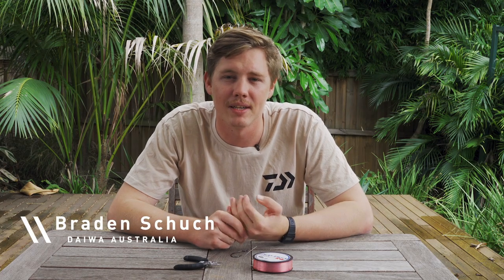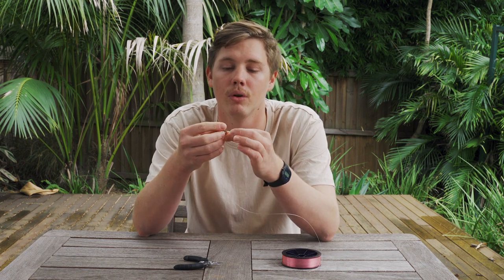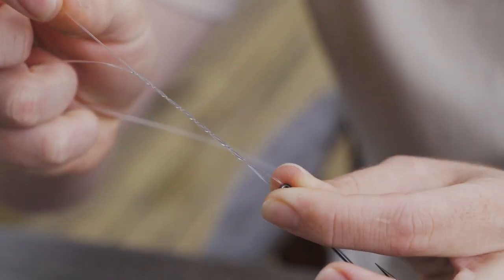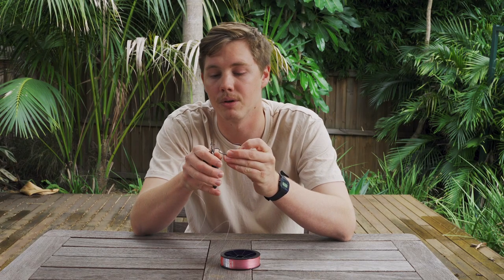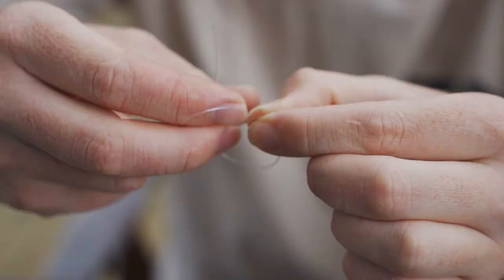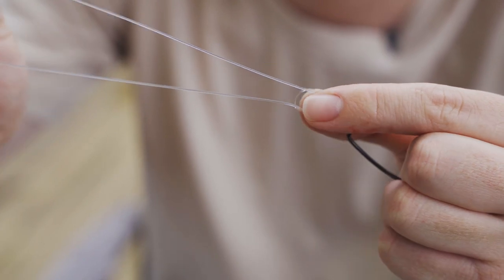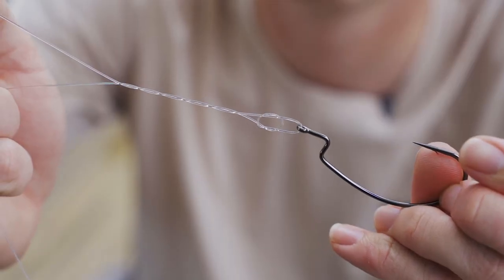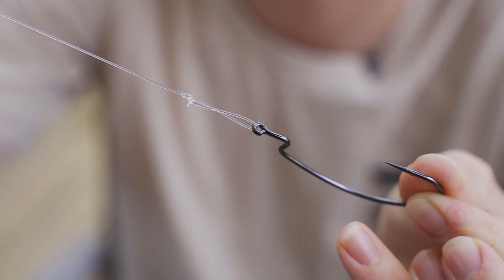How to Tie Three Basic Lure Knots- Daiwa Tech Tips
HOW TO TIE THREE BASIC KNOTS- DAIWA TECH TIPS
Learn how to tie three must-have knots, the blood, uni and loop.
FEEL ALIVE